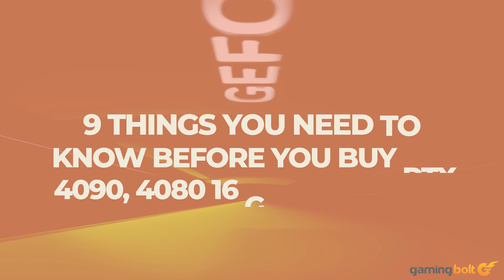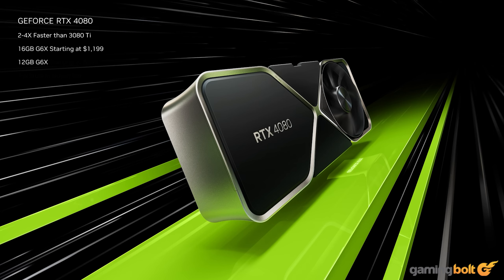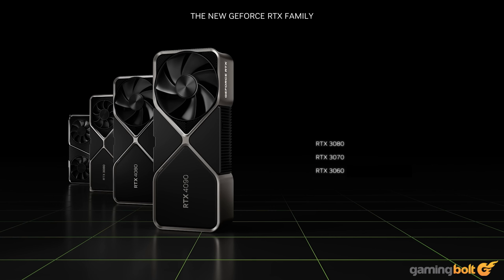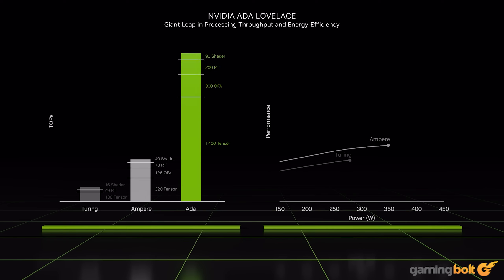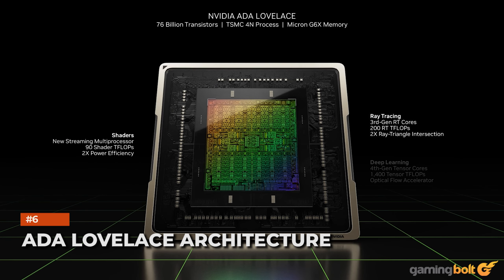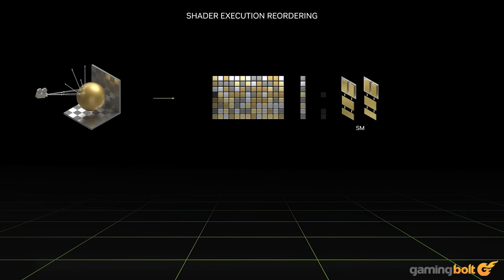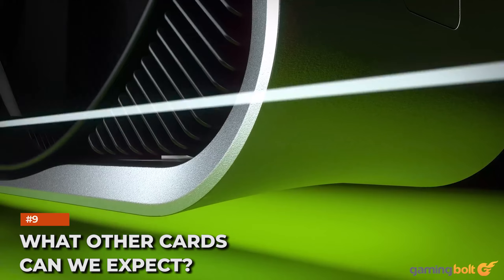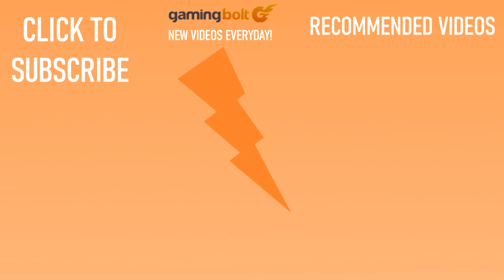RTX 4090, 4080 16GB and 4080 12GB - 9 Things You Need To Know Before You Buy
Nvidia recently unveiled its new 40-series of GeForce RTX graphics cards with two new GPUs—the GeForce RTX 4090 and the GeForce RTX 4080. While the previous-generation of 30-series GPUs are more than enough to keep up with the PS5 and Xbox Series X//S, the new 40-series of cards seems to be more of a way for Nvidia to expand on its work with RTX ray tracing and DLSS technologies. Here are 9 things you should know about Nvidia’s new GeForce RTX 40-series graphics cards.